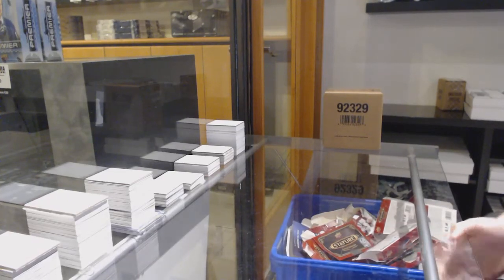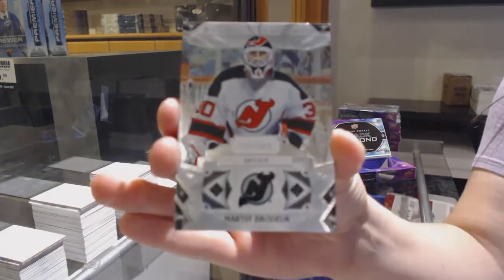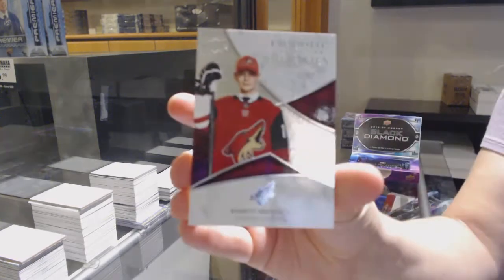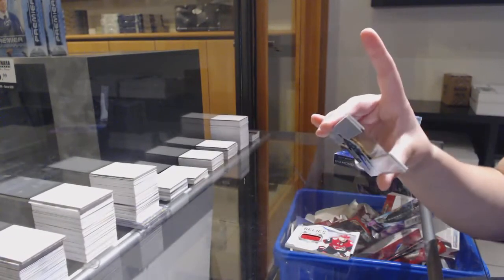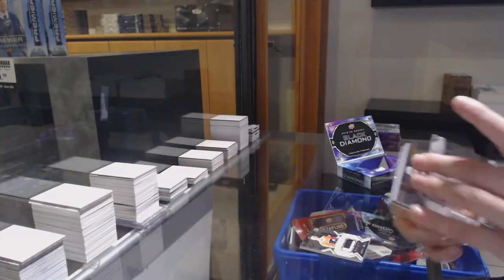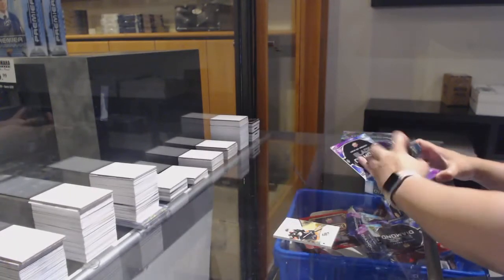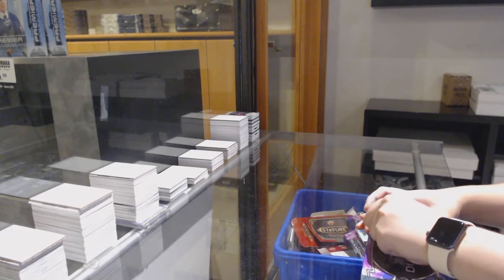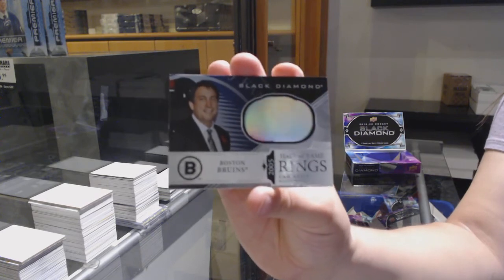19-20 Upper Deck Black Diamond Hockey 5 Box Case Break - C&C GB #12,150